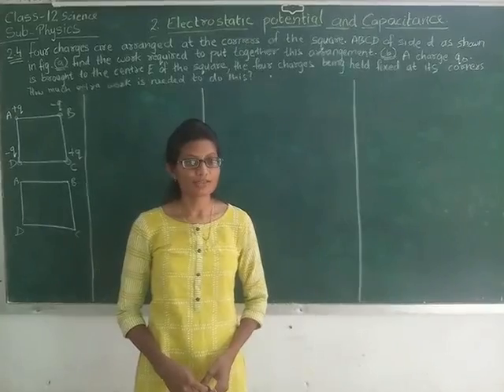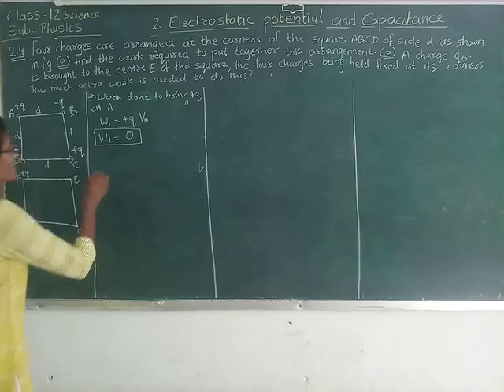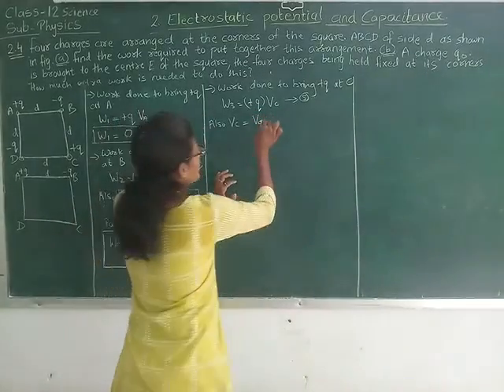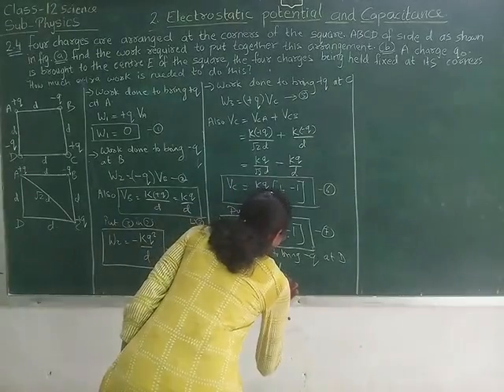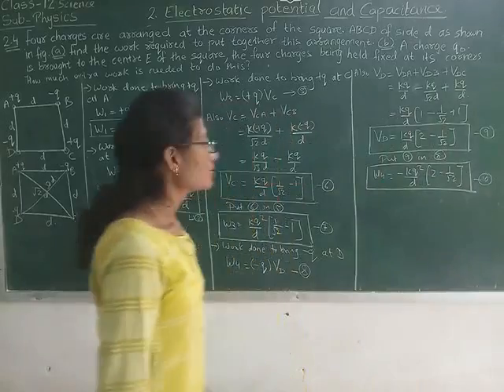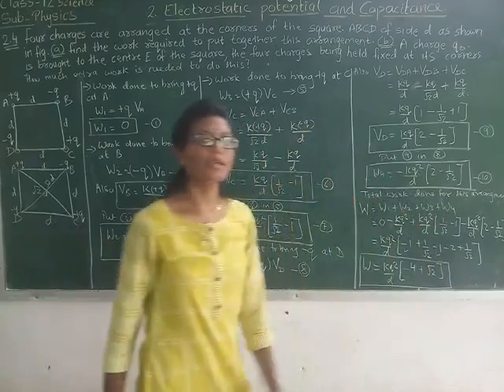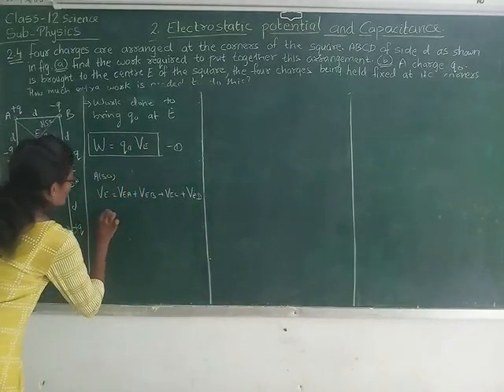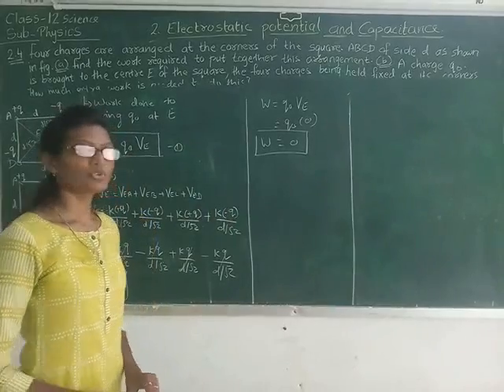Class-12| Ncert Physics| Chp-2 Electrostatic potential and Capacitance| Textbook illustration 2.4